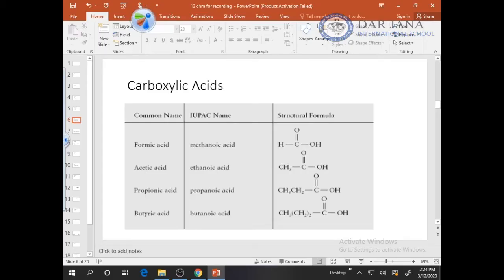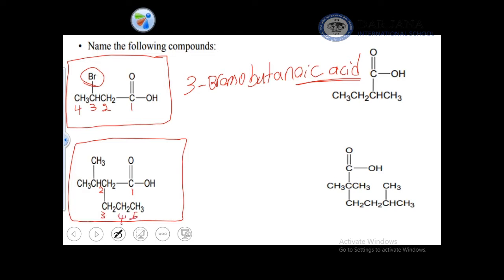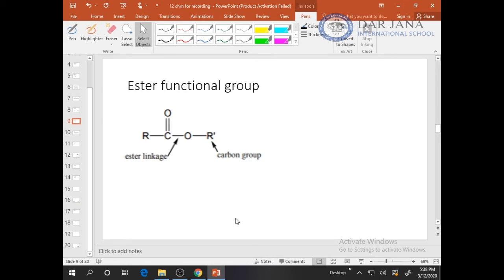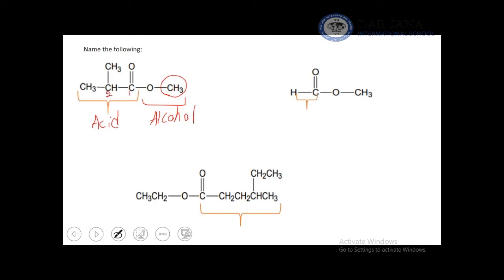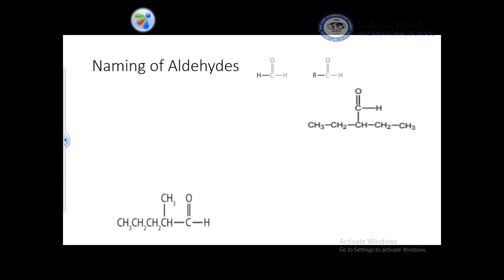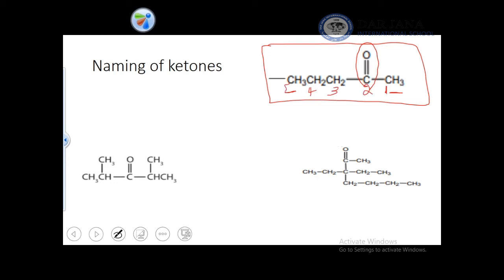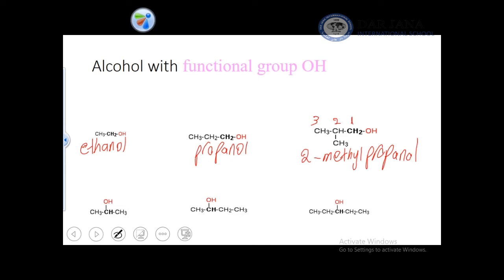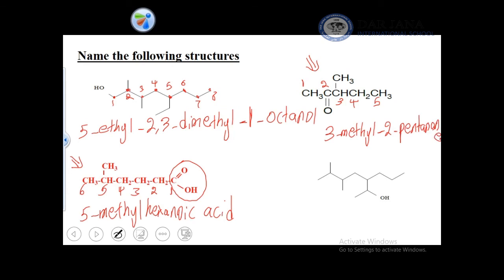1348 WEEK2 HANDOUT CHEMISTRY GRADE 12 ORGANIC CHEMISTRY